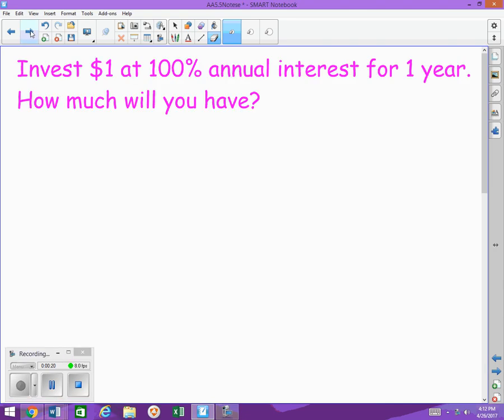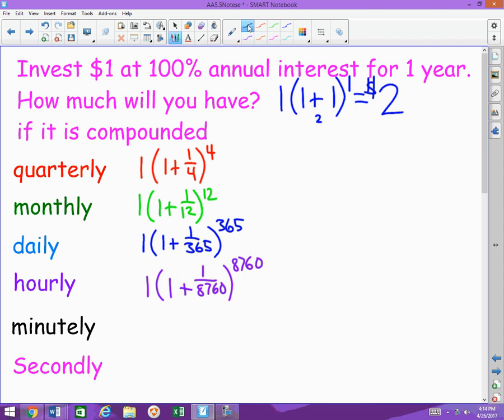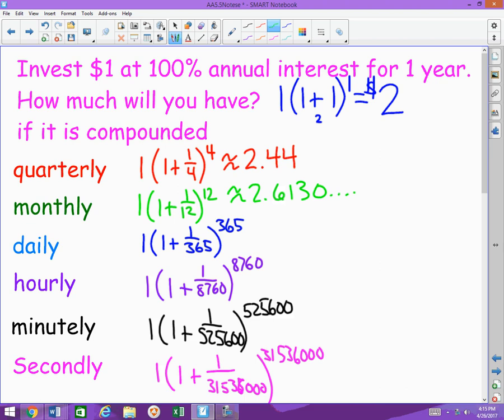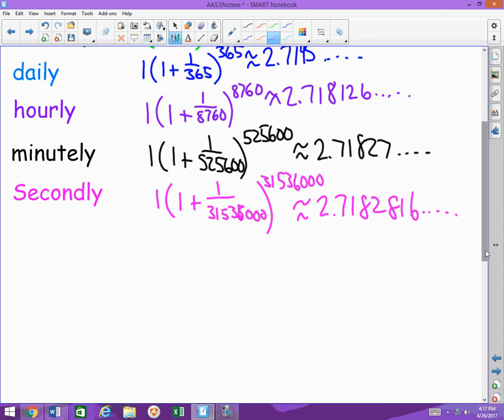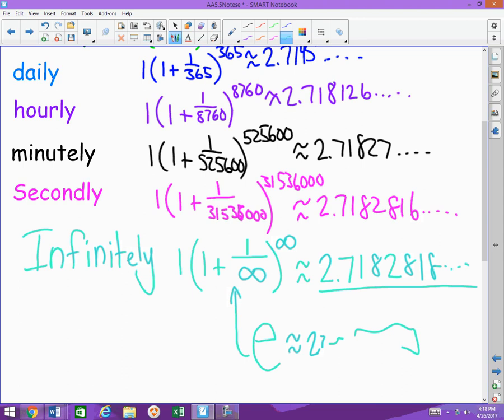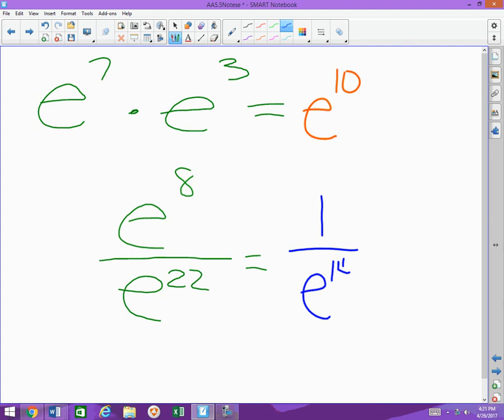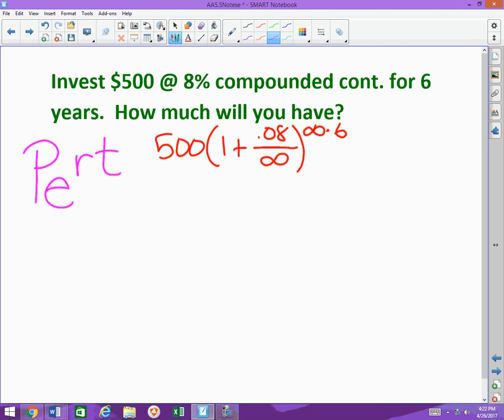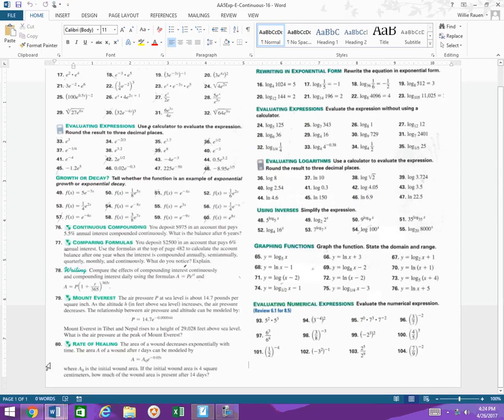Advanced Algebra: The Value of e